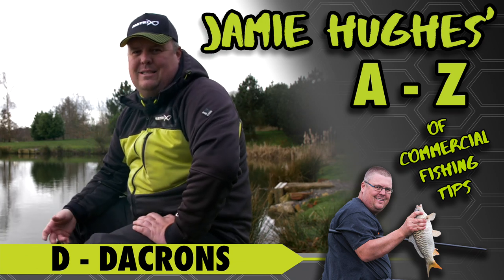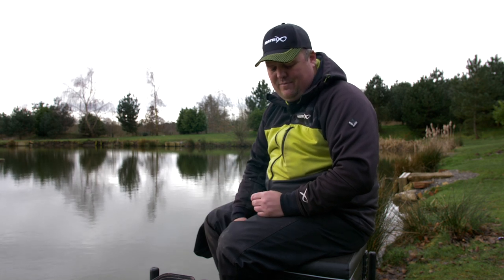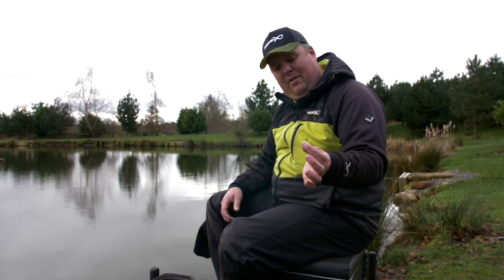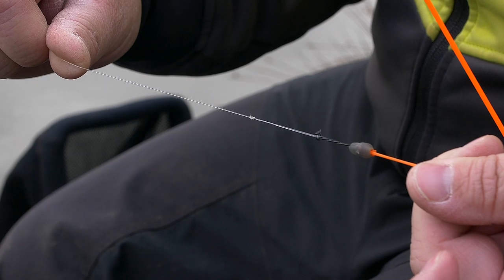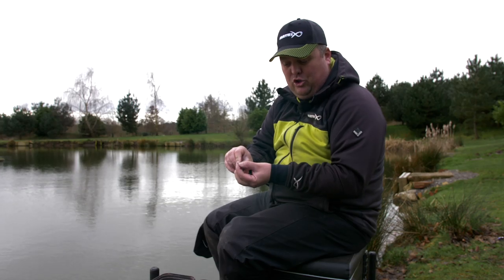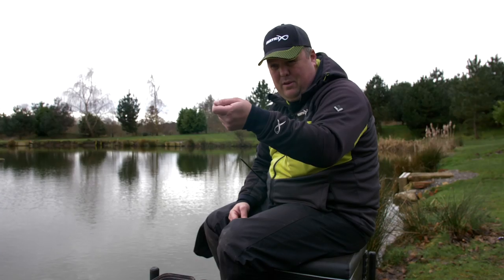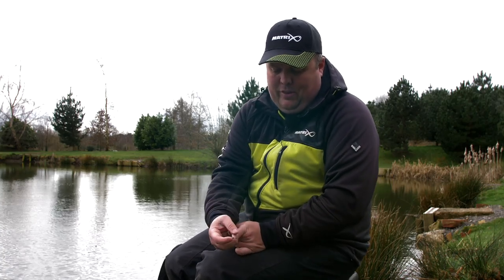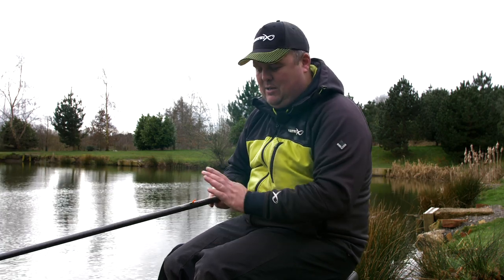Jamie Hughes' A to Z of Commercial Fishing Tips D - Dacrons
Confused about dacron connectors? Do you want to know how to attach your pole rig to a dacron connector? Then this short video from Jamie Hughes could have all the answers...